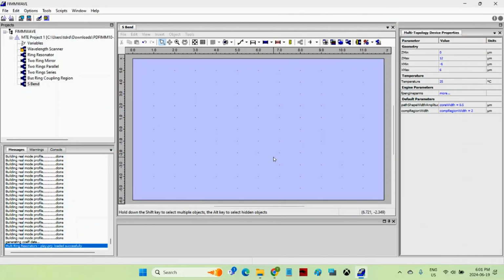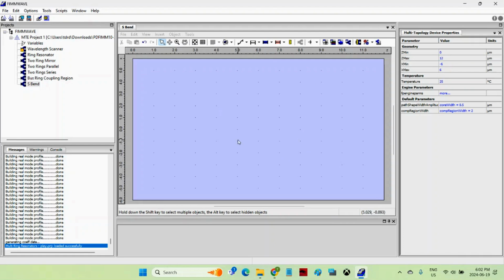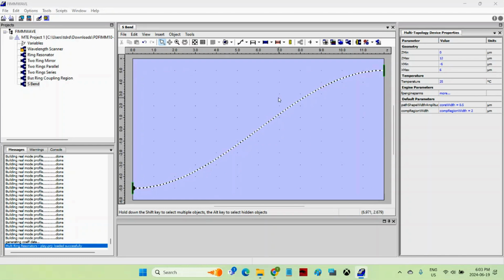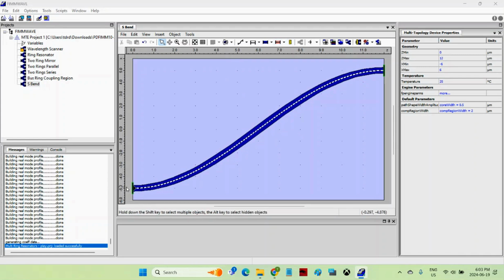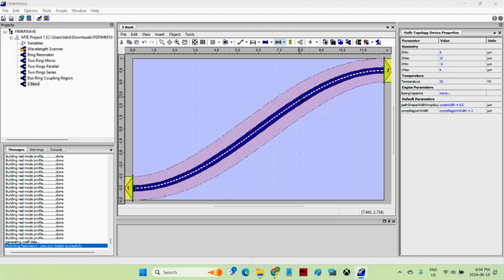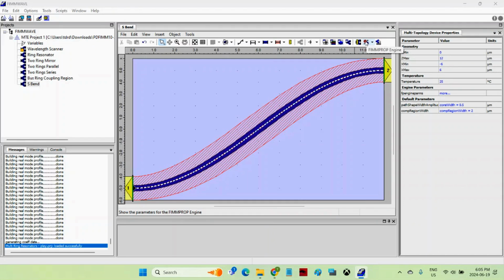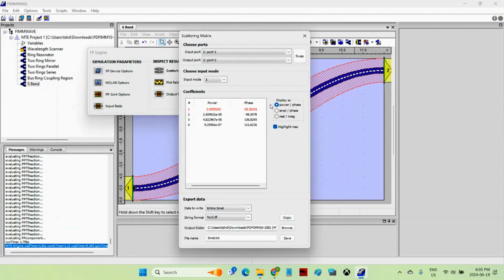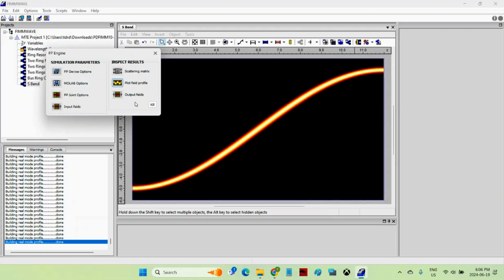MT-FIMMPROP setup and simulation of a S-Bend waveguide using EME method | CBS Japan